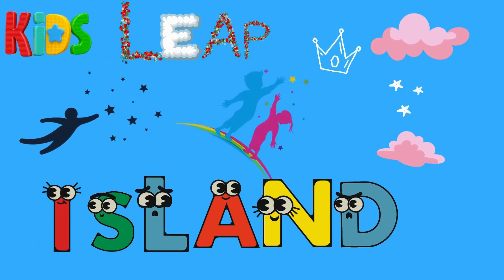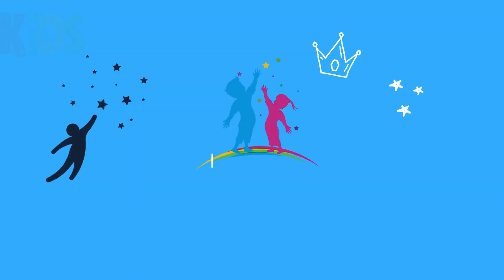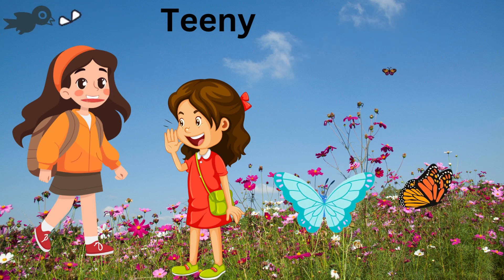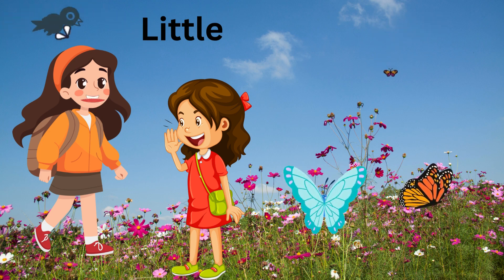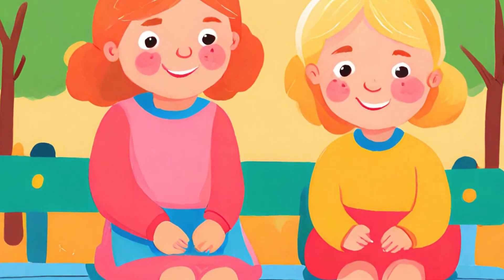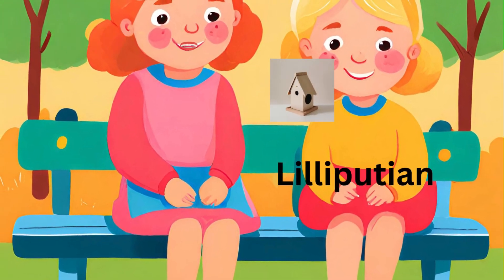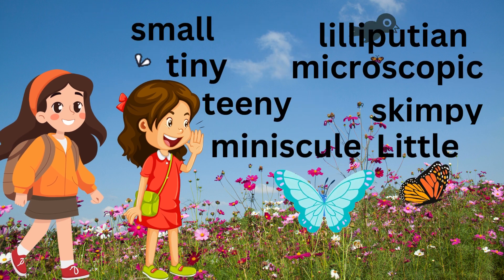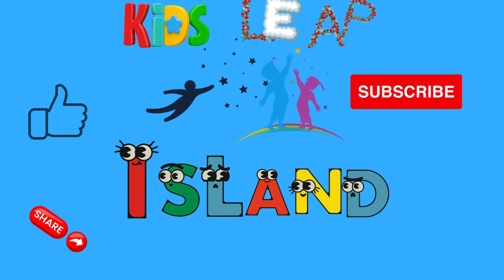Synonyms | How to build vocabulary | for kids | Children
This video is thoughtfully created to help kids develop and expand their English vocabulary. This is aimed empowering them to be more confident in expressing themselves in verbal conversations, writing, and improving their comprehension.